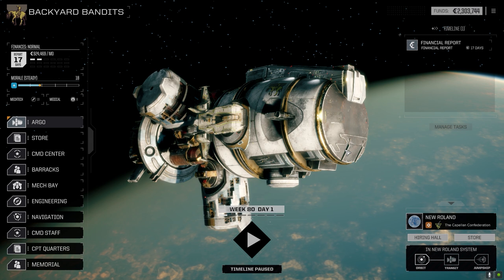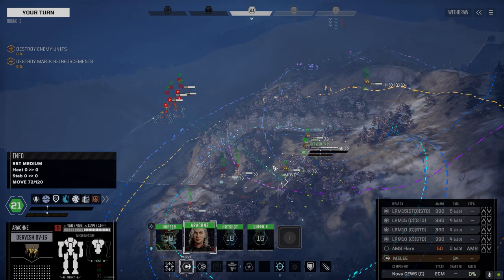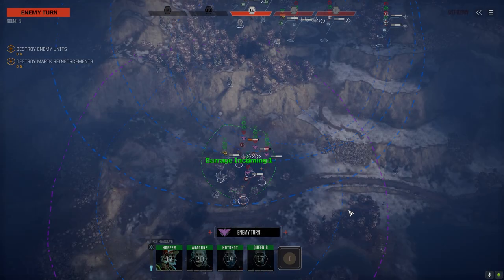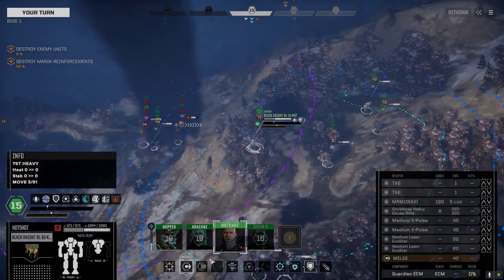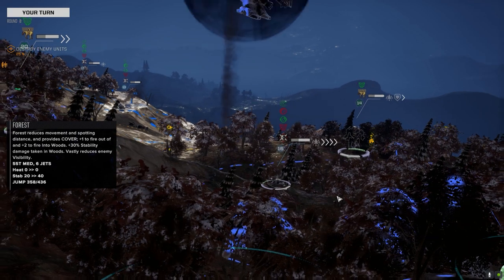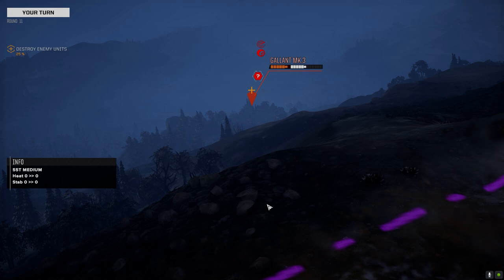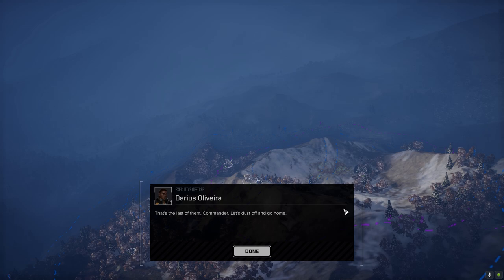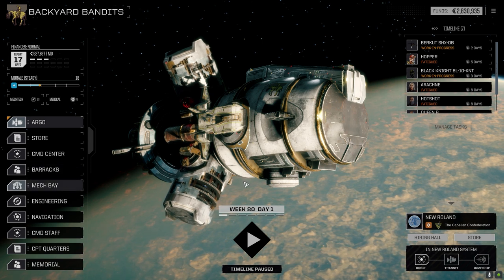Roguetech - Backyard Bandits Ep39